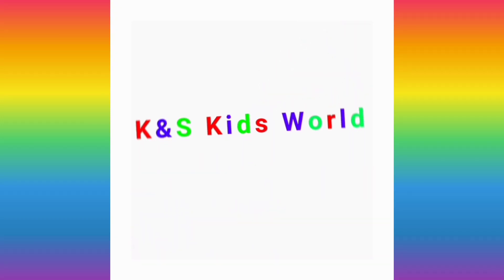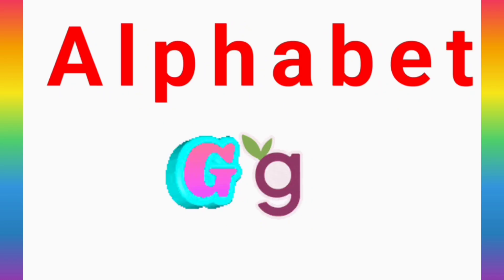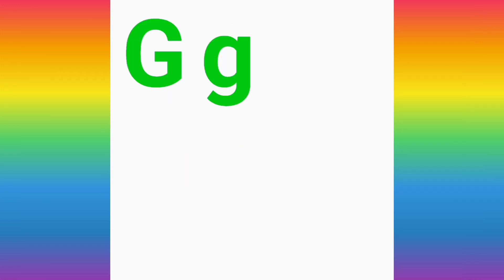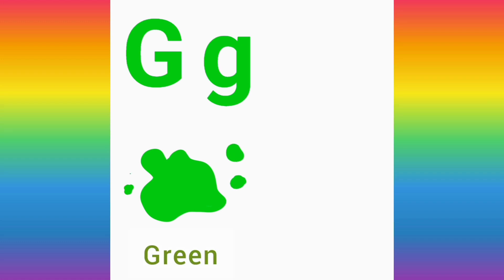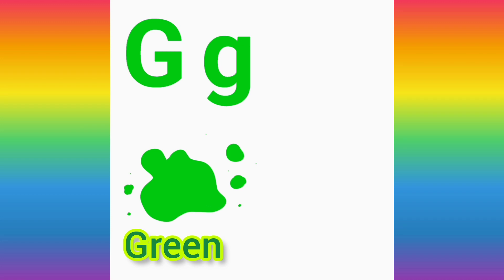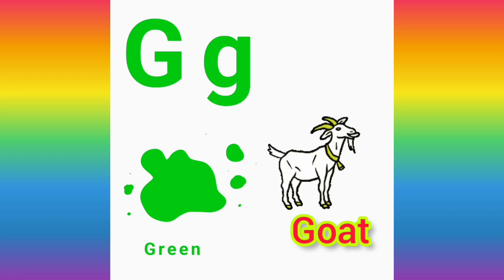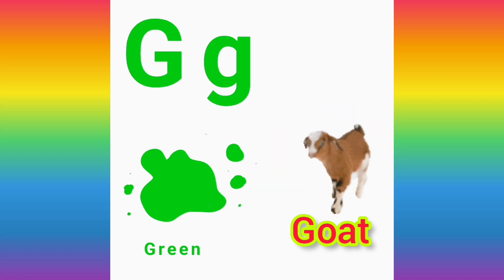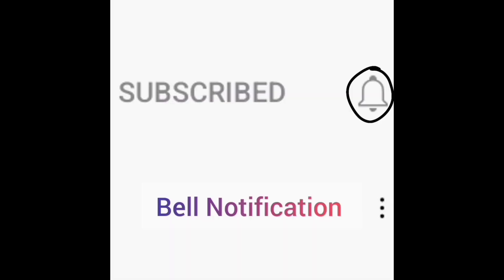Alphabet Gg#phonics alphabet kids kidslearningvideo kidsalphabetlearningvideos@ksworld3096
Alphabet Gg
Phonics